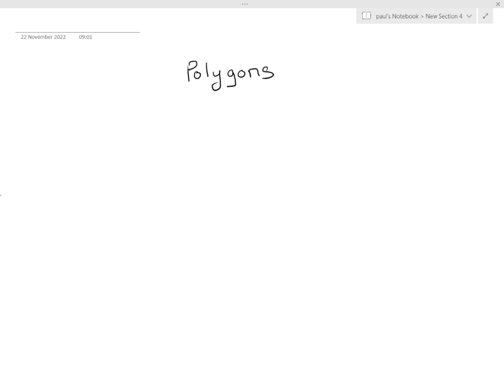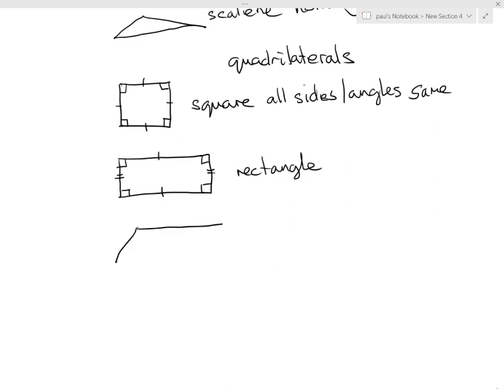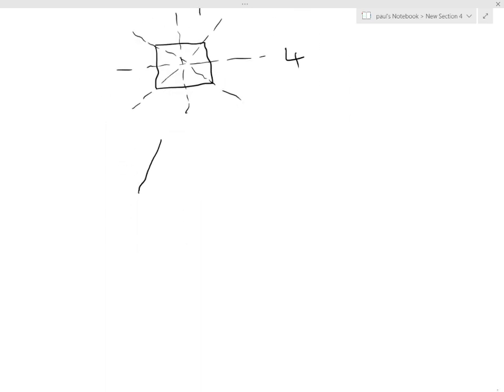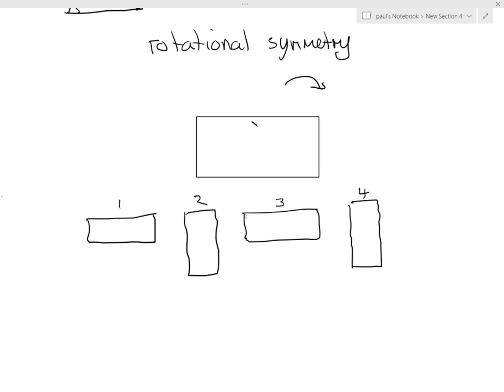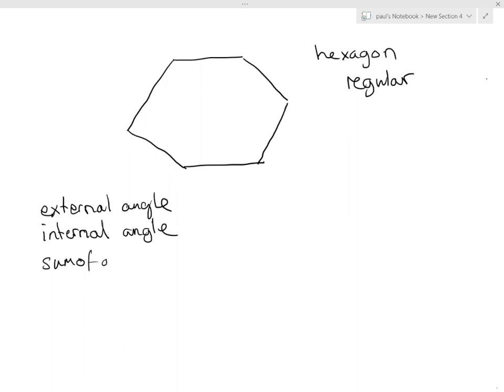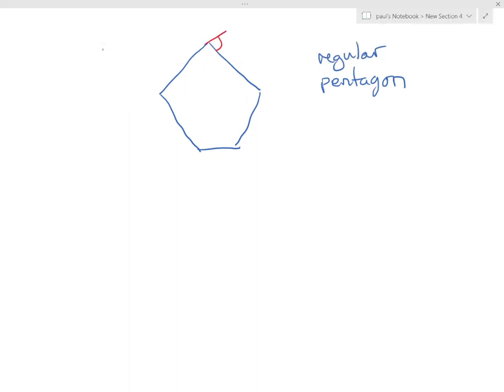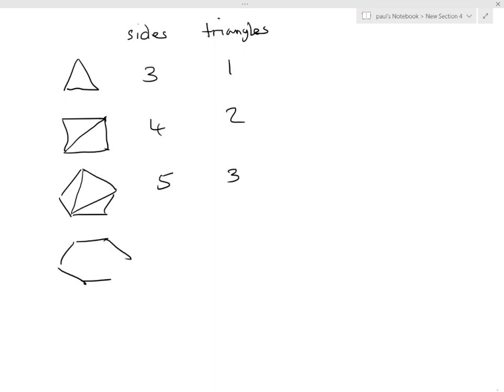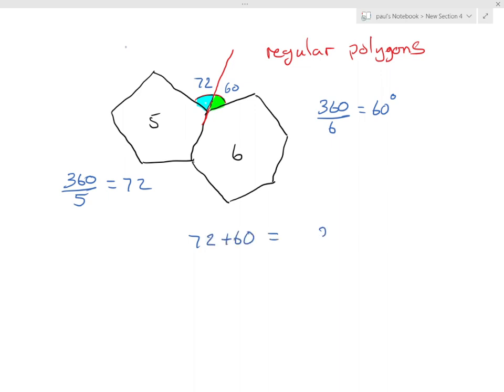lesson 9 part 1 polygons